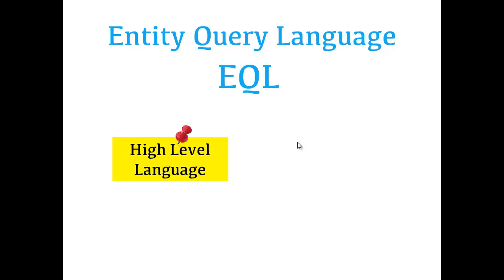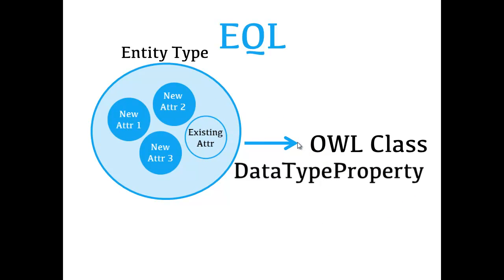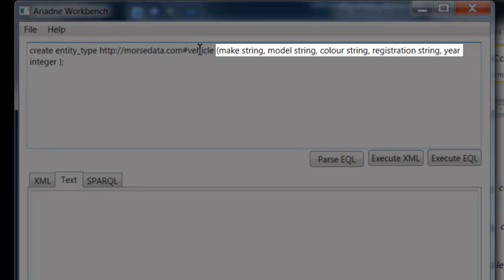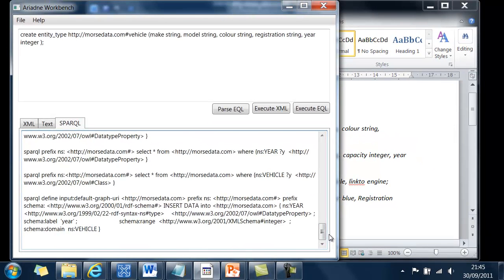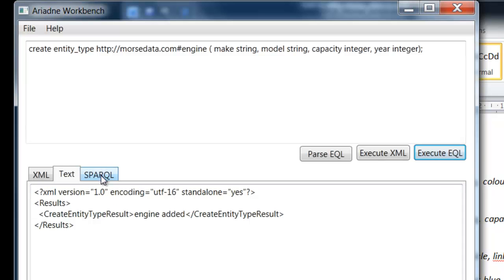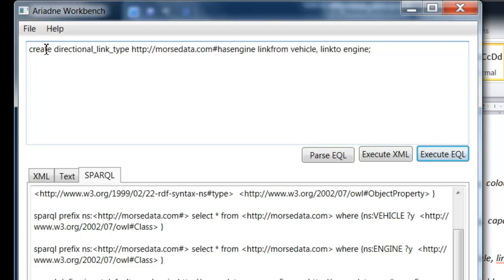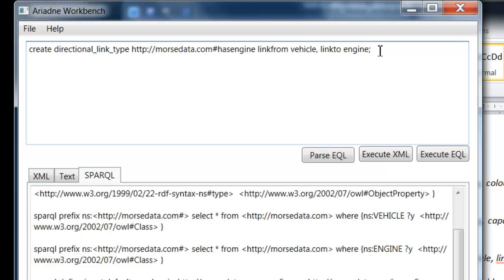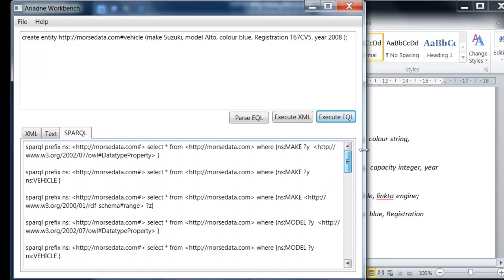EQL 1: Introduction to EQL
An introduction to EQL (Entity Query Language): A high level language that sits on top of SPARQL to make the manipulation of RDF/OWL ontologies more intuitive.